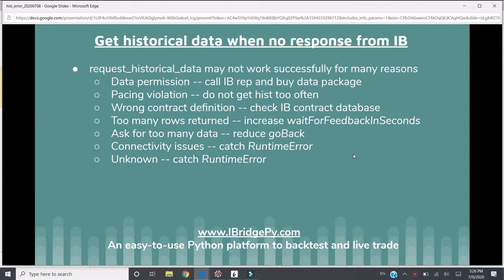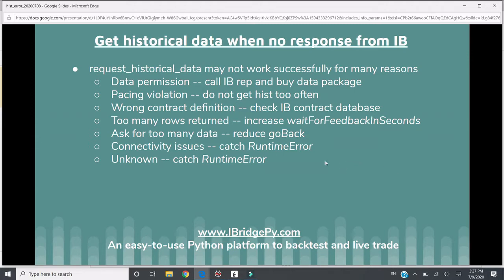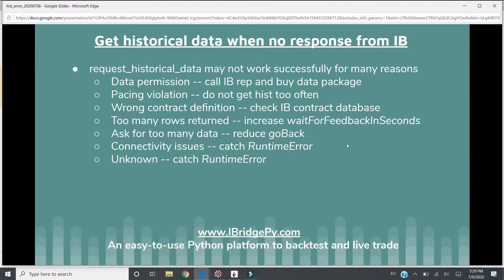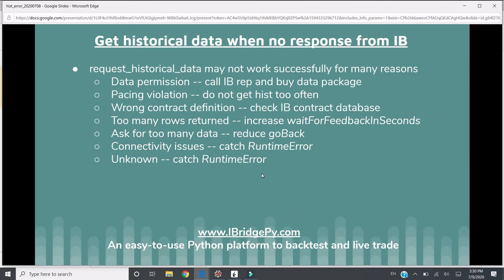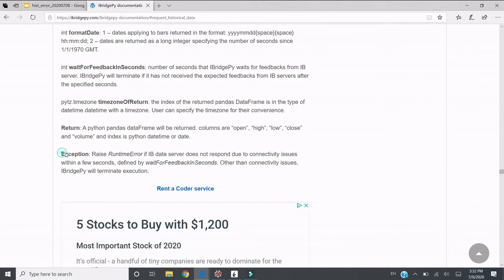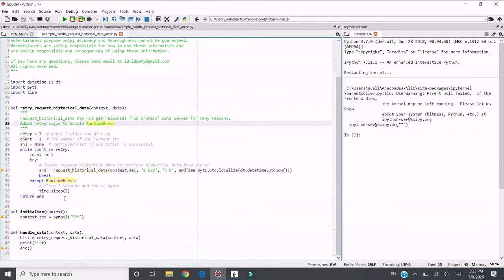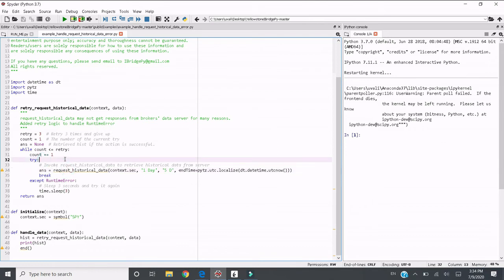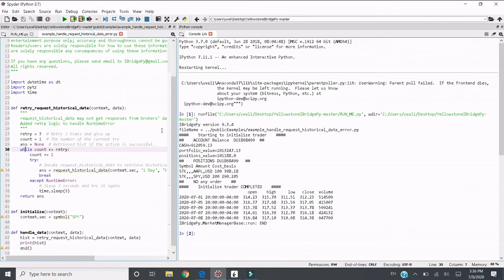Get historical data, algorithmic trading Python with Interactive Brokers TD Ameritrade Robinhood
IBridgePy, is a flexible and easy-to-easy python platform to help traders build automated algorithmic trading robots. You can use IBridgePy to backtest strategies and trade with Interactive Brokers IB, Robinhood and TD Ameritrade.
* Request historical data of other than U.S. equities and handle “No data permission” and “No security definition”

Topics in this tutorial:
request_historical_data may not work successfully for many reasons
     * Data permission -- call IB rep and buy data package
     * Pacing violation -- do not get hist too often
     * Wrong contract definition -- check IB contract database
     * Too many rows returned -- increase waitForFeedbackInSeconds
     * Ask for too many data -- reduce goBack
     * Connectivity issues -- catch RuntimeError
     * Unknown -- catch RuntimeError